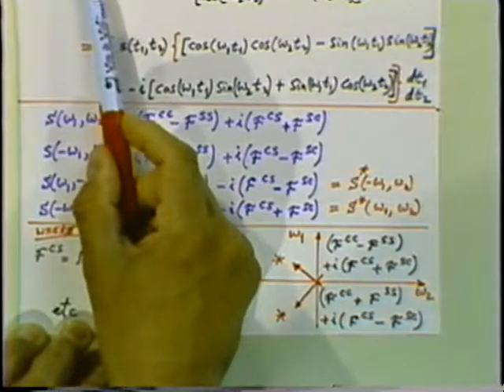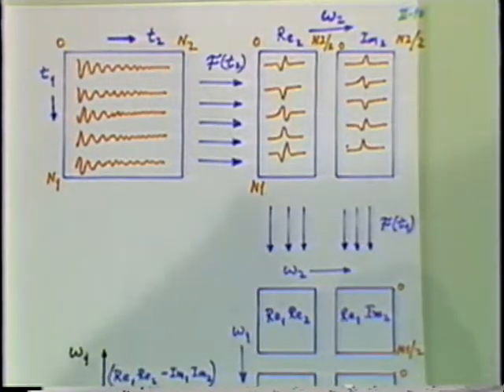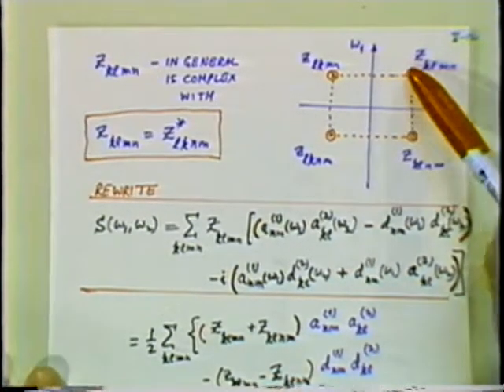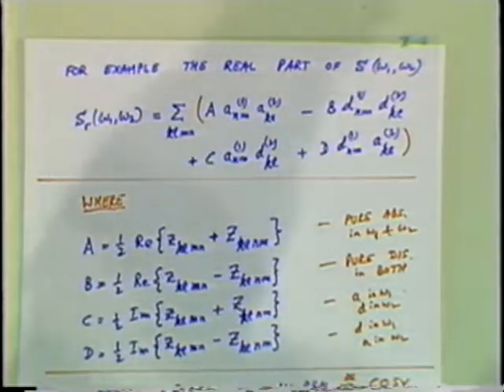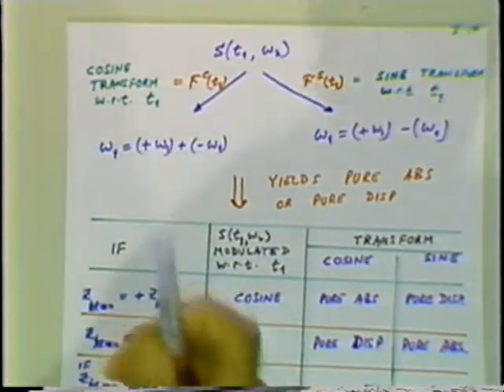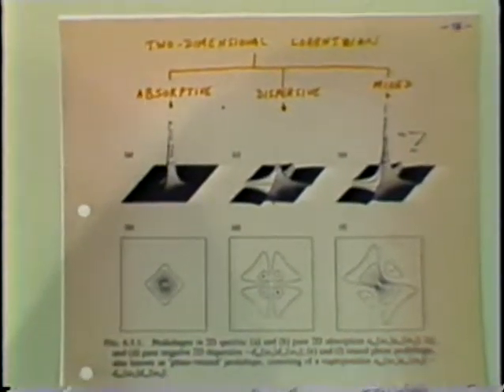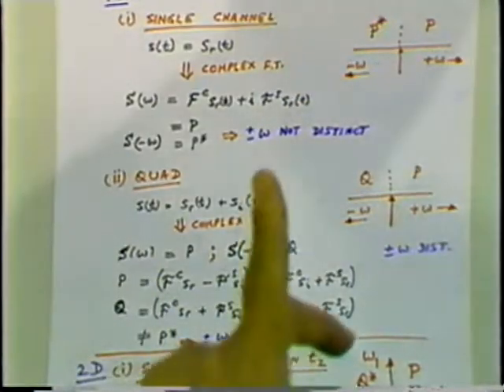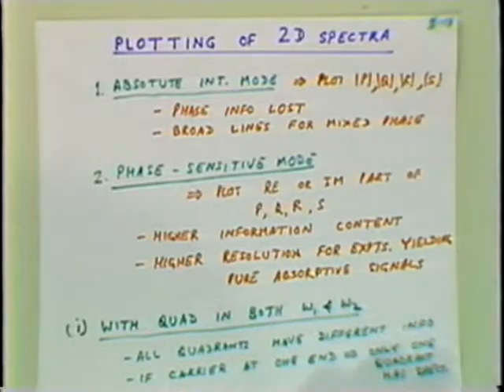Basic theory of 2D NMR -3